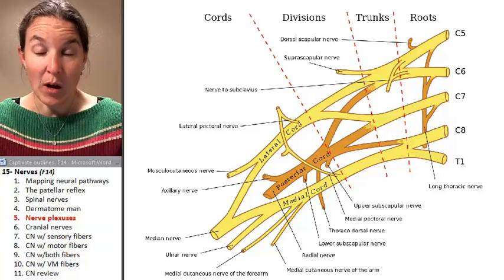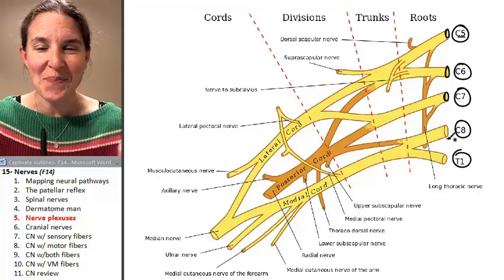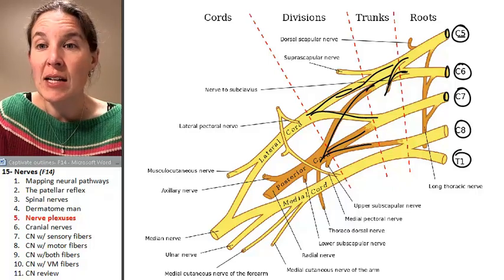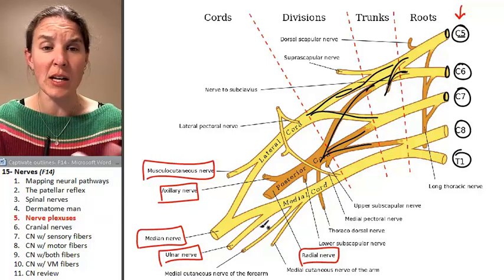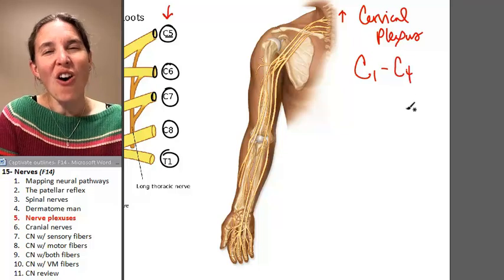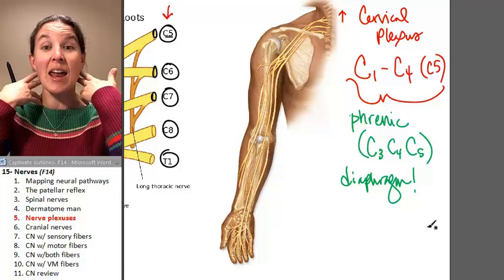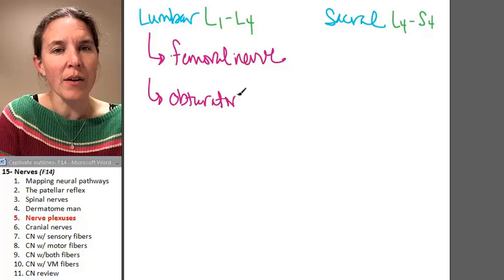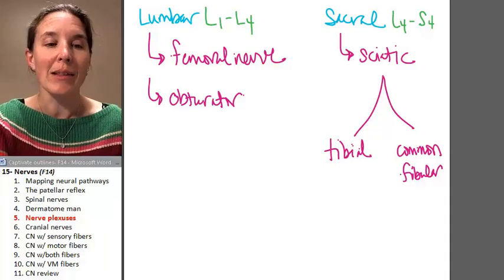Nerves 5- Nerve Plexuses